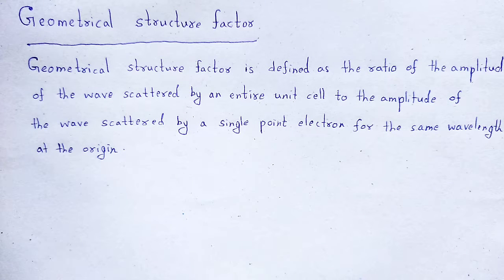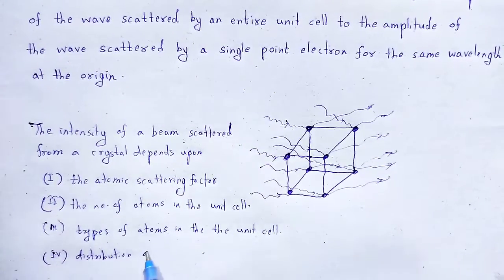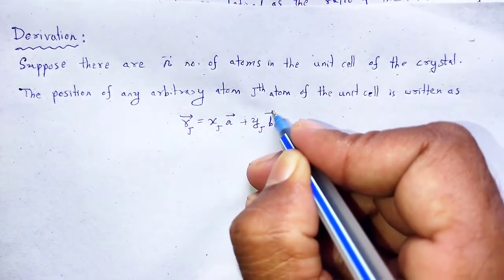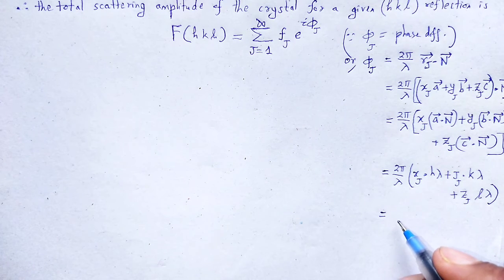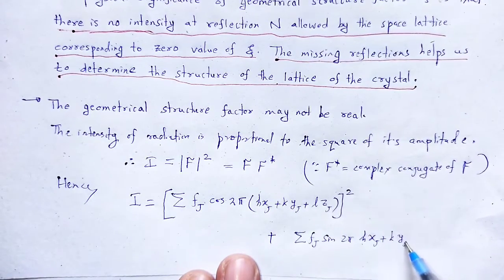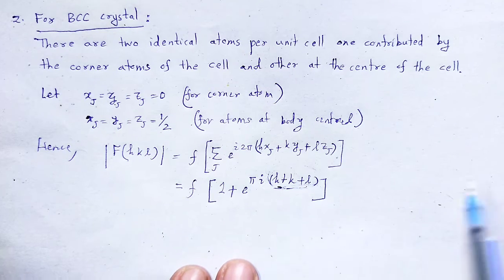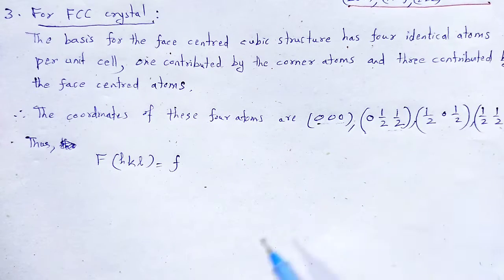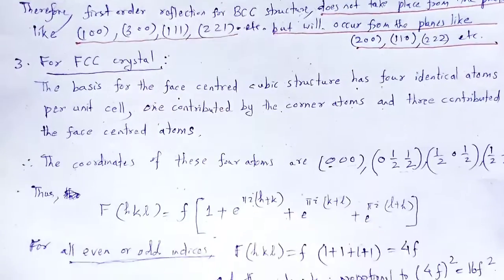SOLID STATE PHYSICS: Geometrical structure factor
In this video we studied about the concept of geometrical structure factor.